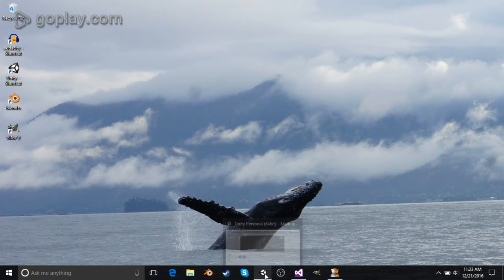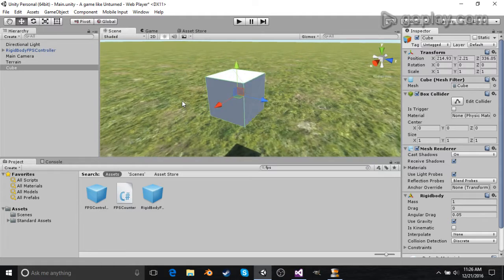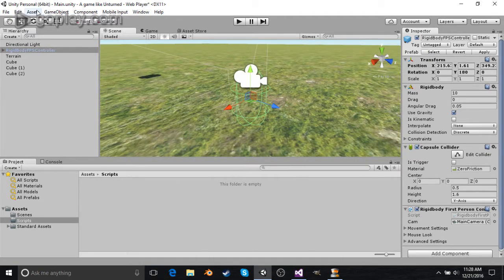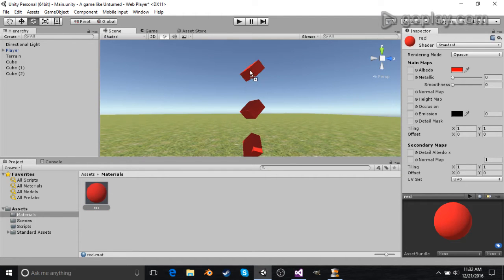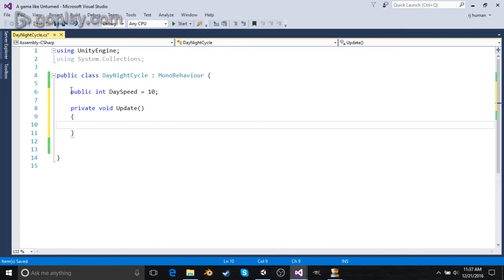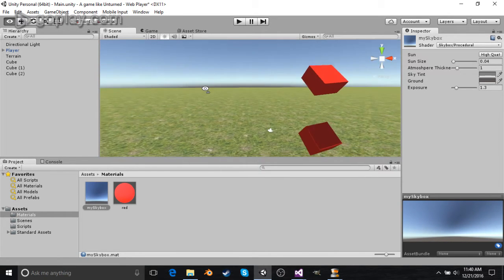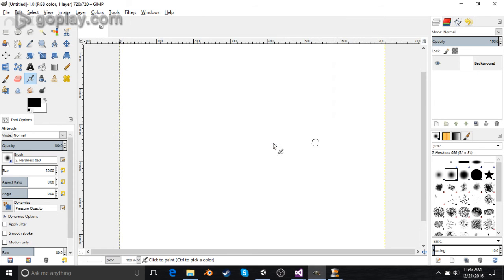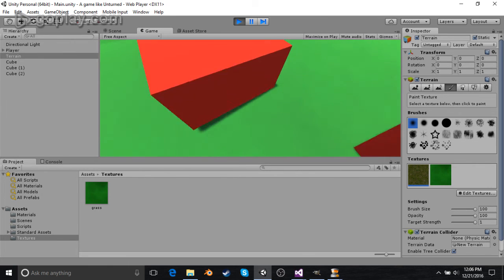Unturned in Unity 5 Tutorial ep1 [Day Night Cycle]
This is the first in a series that were going to make a game like Unturned I Unity 5. In this episode were going to make a Day Night Cycle.